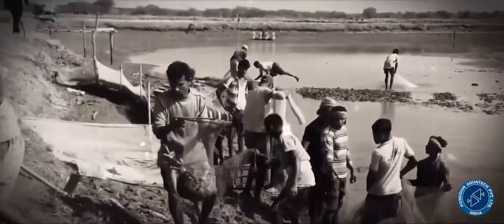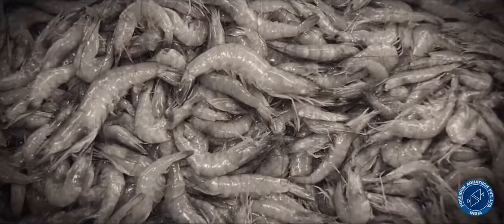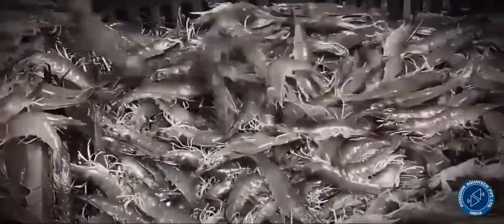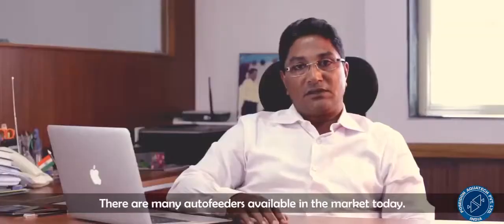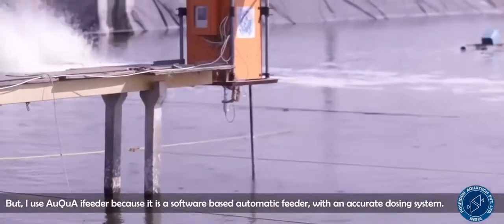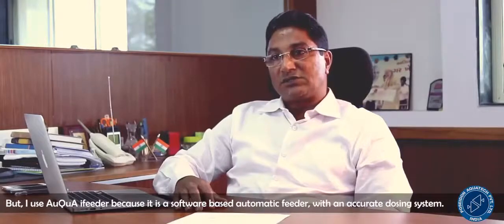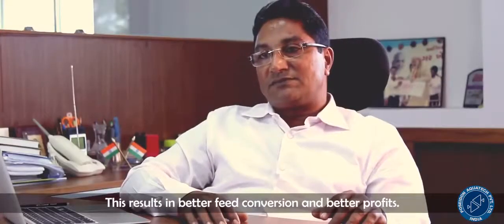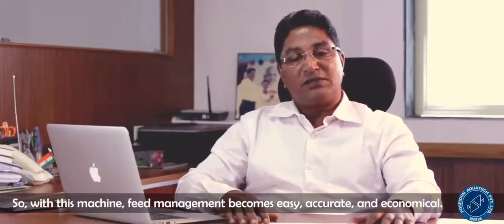Automatic Feeder for vannamei shrimps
This is the World's First intelligent Shrimp Feeder developed by Lunar Automations in India - Sold by Poseidon Enterprises.
Runs on just 50Watts